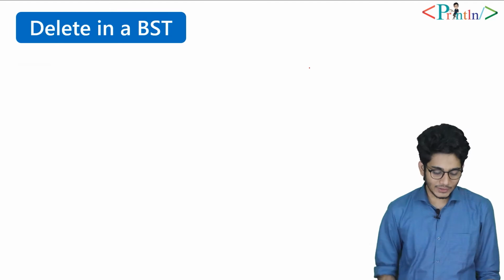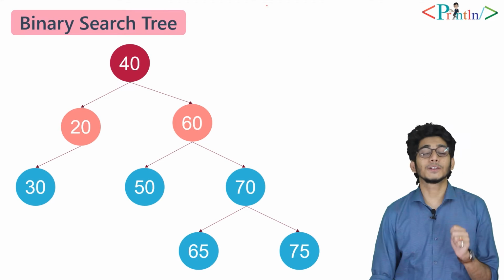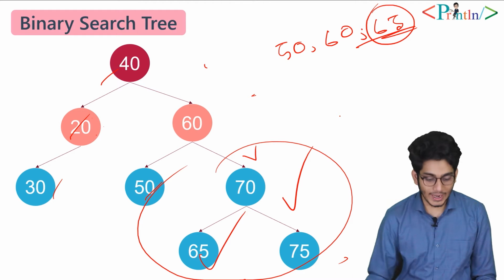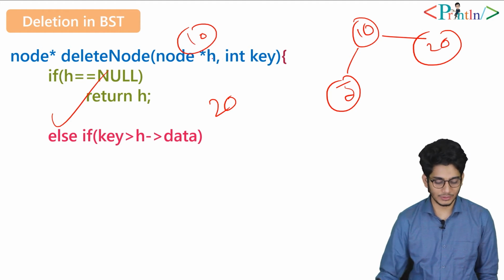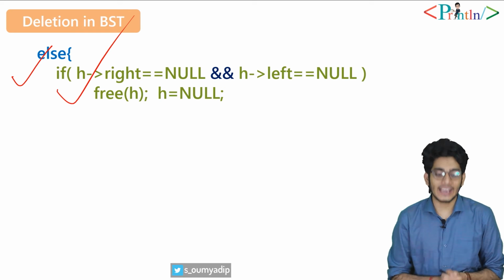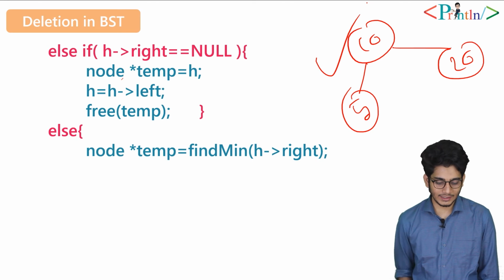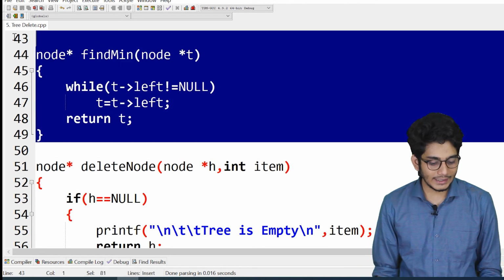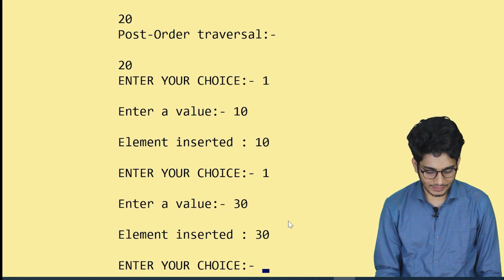#8.17 Deletion in a Binary Search Tree | Explanation | With Coding | Data Structure